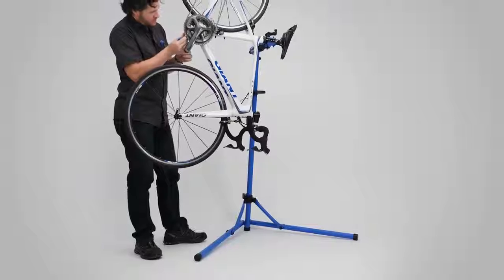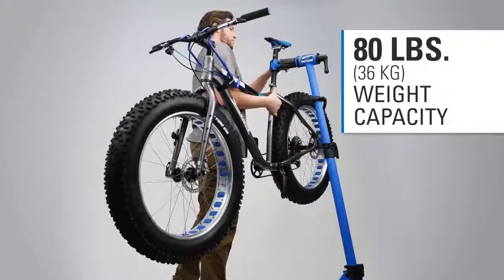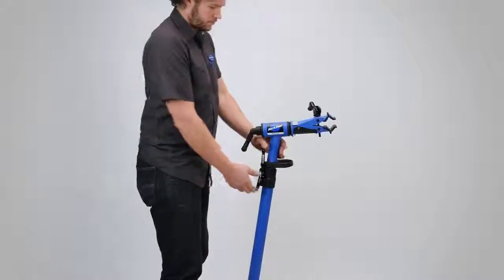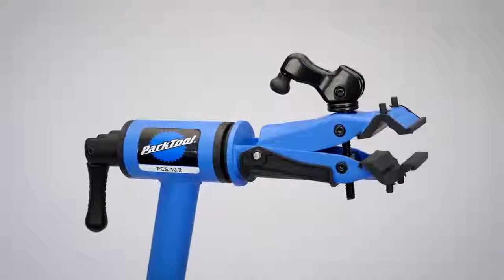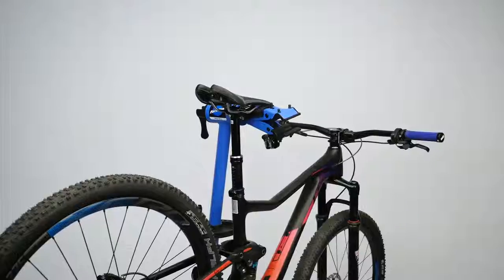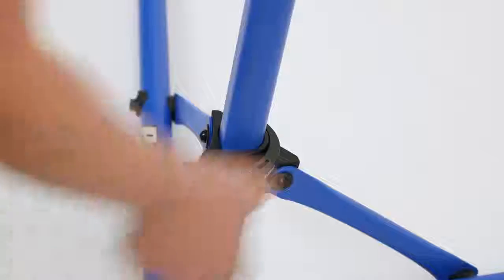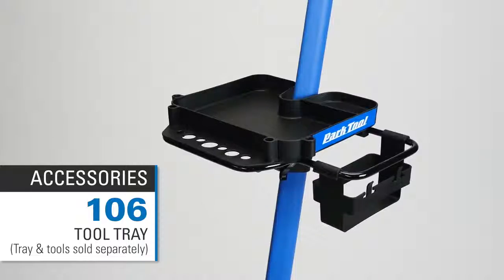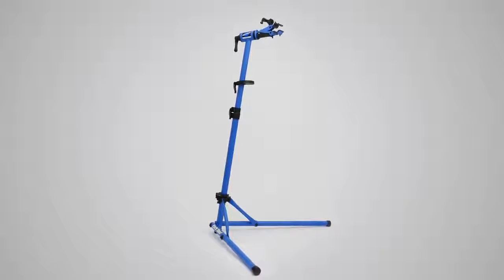PCS-10.2 折疊式修理台（豪華型家用修理台）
擁有世界知名的park tool旋轉軸承設計以及能微調的夾具，可以快速拆卸使用
可調節的夾鉗，適合直徑為1“至3”（25mm-76mm）任何形狀材料的管柱
全鋼結構，大幅度提升堅固及耐用性
水滴型支架可以增加強度，確保在使用和摺疊過程中的完美定位
使用符合人體工學的旋鈕和操作支撐帶，可快速，輕鬆，緊密地折疊存放
高度可在39“到57”之間調節（99cm-145cm）
耐用的藍色粉體塗層
超強的玻璃纖維填充尼龍聚合物和支架內部構件，可實現平穩旋轉和安全定位
包含可以調節高度的小型托盤，用於放置小零件，一些工具和PTH-1紙巾筒架。（選配配件）